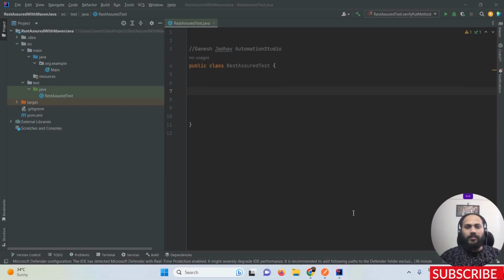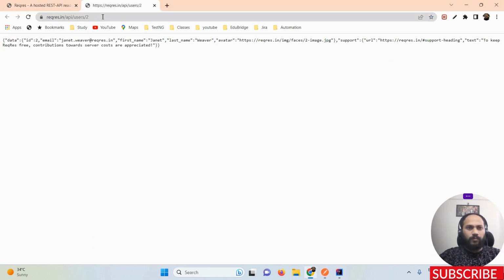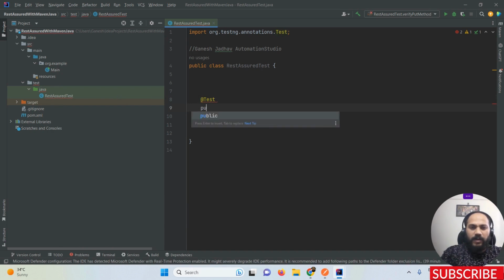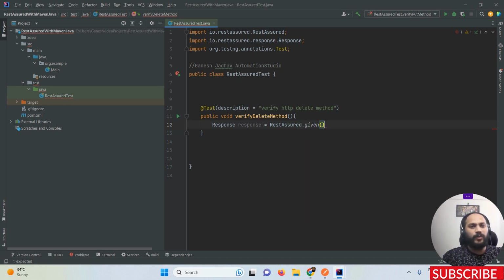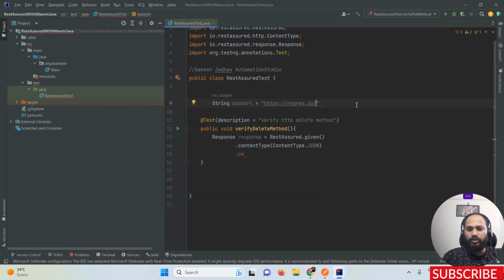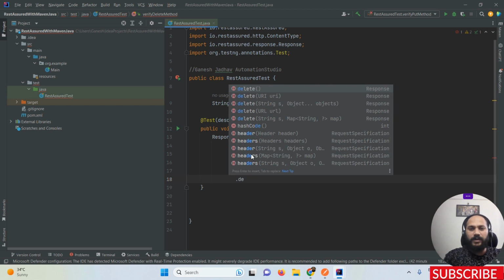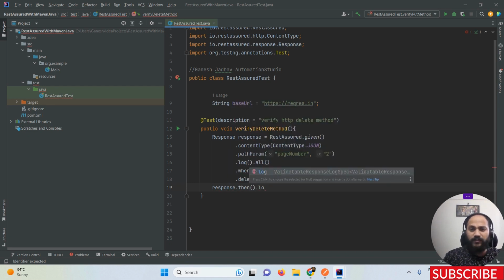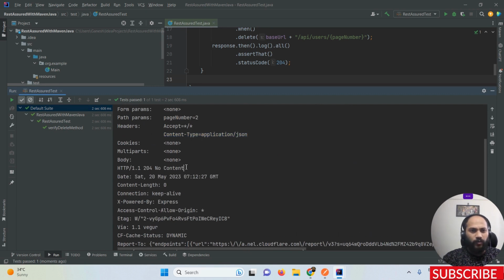How to automate HTTP DELETE method in Rest Assured with Java || Ganesh Jadhav